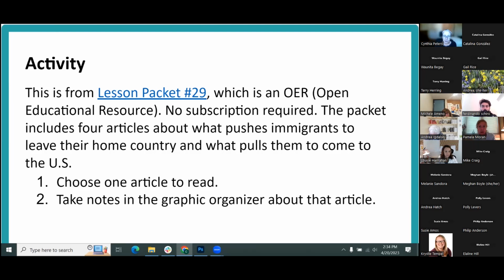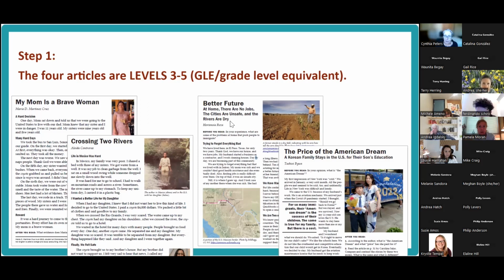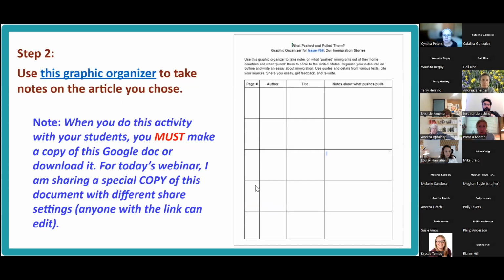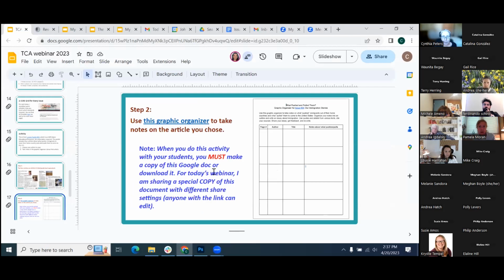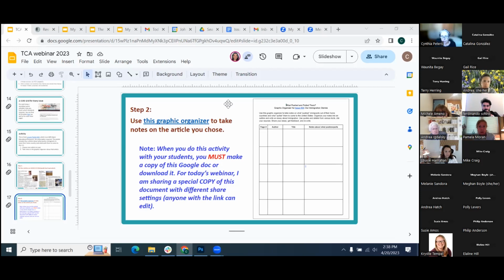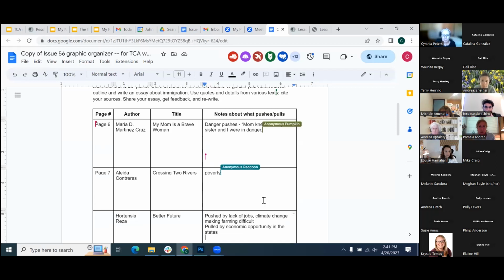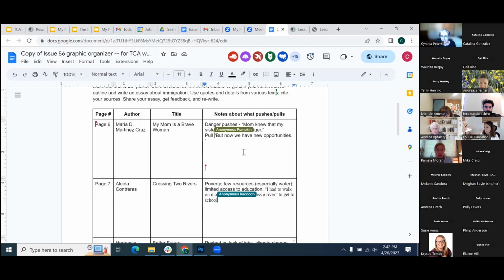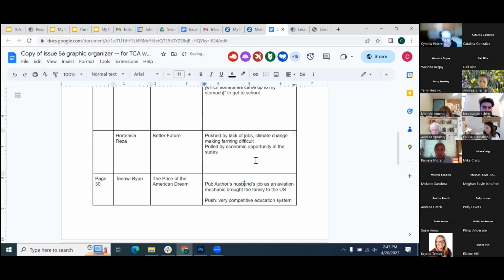Using the graphic organizer for lesson packet #29 of The Change Agent